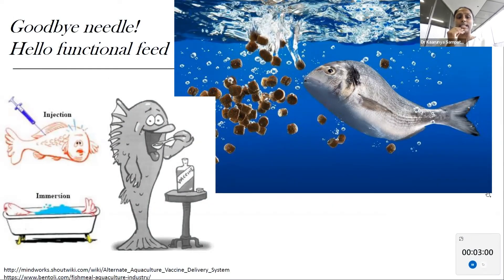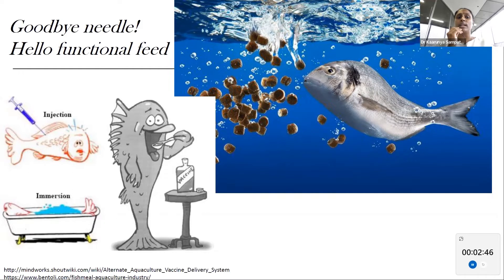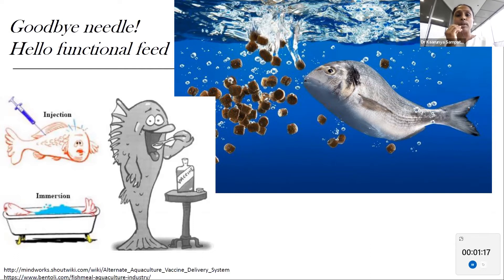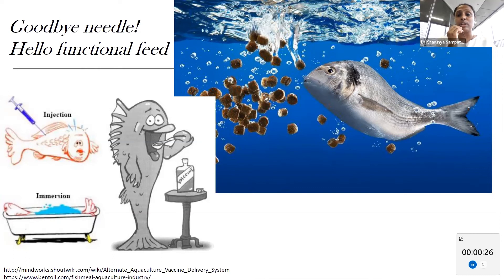3MT 2022 JCU Singapore (External Partners) Winner – Dr Kaarunya Sampathkumar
Dr Kaarunya Sampathkumar was the winner of James Cook University in Singapore's 2022 Three Minute Thesis (3MT) competition in the External Partners category. She presented “Goodbye Needle! Hello functional feed", highlighting the importance of probiotics in aquaculture.

Read more about our 2022 edition of the Three Minute Thesis (3MT) Competition